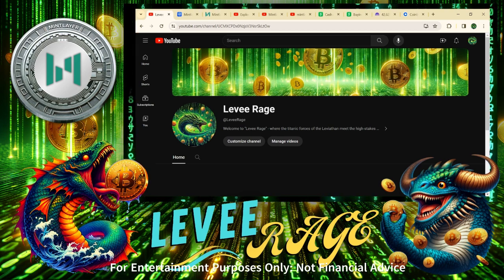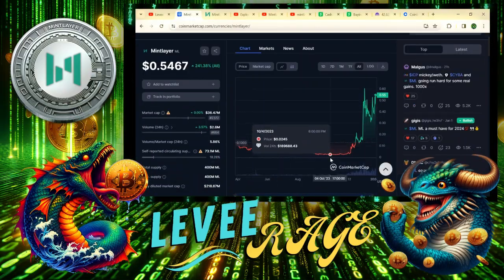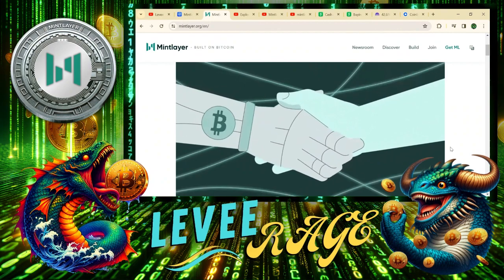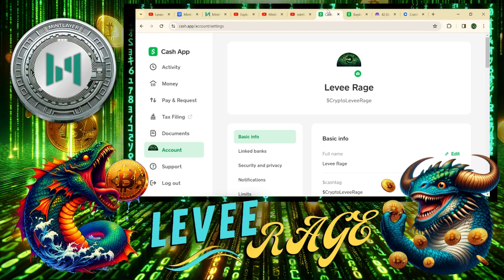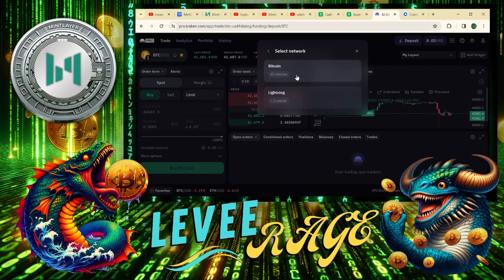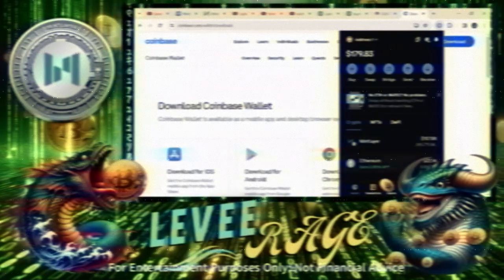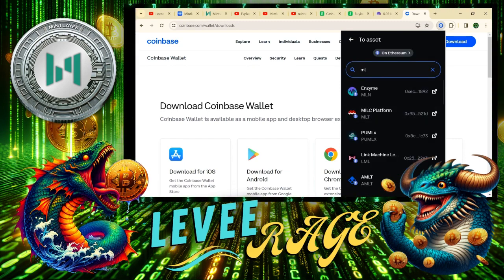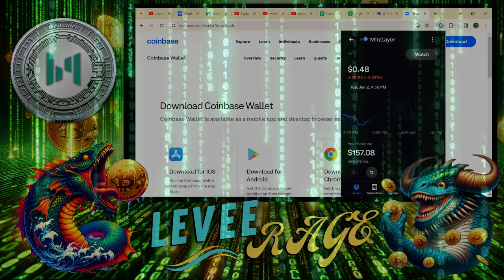Pack Your Mintlayer Bags - How to Buy Crypto Mintlayer ML Coin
Welcome to the digital underground where secrets are unveiled and opportunities unlocked! 🕵️‍♂️ "Pack Your Mintlayer Bags - How to Buy Crypto Mintlayer ML Coin" is your clandestine guide to mastering the art of acquiring Mintlayer ML Coin. In this video, we delve into the enigmatic world of cryptocurrency, breaking down the complexities of buying Mintlayer with a hacker’s precision. Navigate the cryptic pathways of the crypto market, armed with our expert insights and covert tips. Are you ready to join the ranks of the crypto elite? Hit play, and let's infiltrate the world of Mintlayer together. 🖥️💰 CryptoHacker MintlayerMission 🎩💼